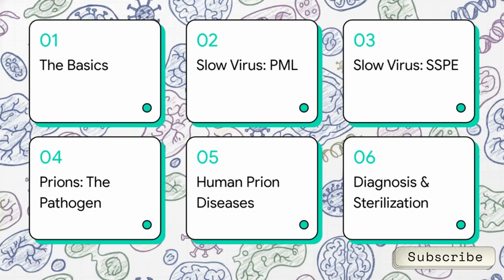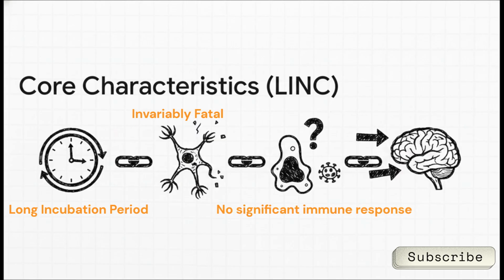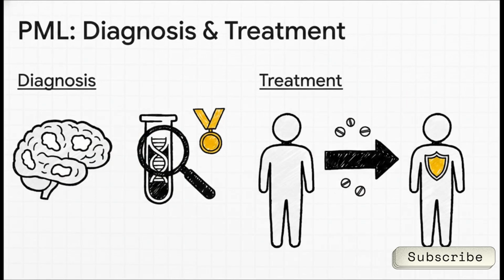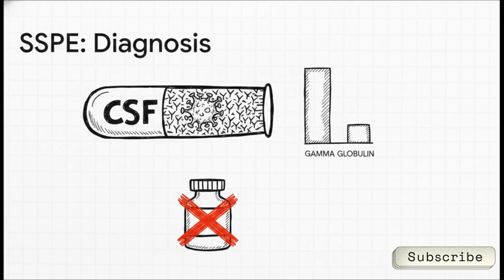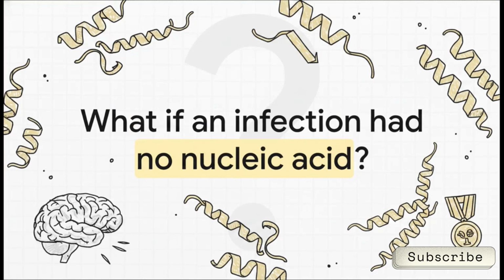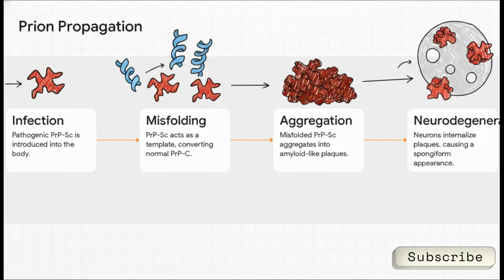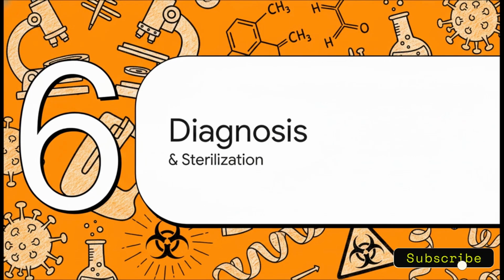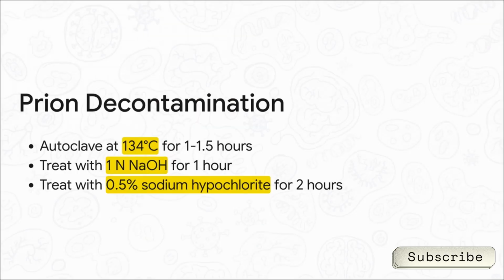Slow Virus & Prion Diseases Made Simple | Pathogenesis, Clinical Features & Diagnosis | MBBS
Slow Viruses & Prion Diseases | Pathogenesis, Clinical Features, Diagnosis & Important Examples | Microbiology Quick Revision

This lecture covers Slow Virus Infections and Prion Diseases, one of the most fascinating and high-yield topics in microbiology, explained in a clear, structured, and exam-oriented manner for medical students.

1️⃣ Introduction to Slow Viruses
Definition of slow viral infections
Long incubation period
Progressive CNS degeneration
Persistent infections with delayed manifestations

2️⃣ Important Slow Viral Diseases
📌 Examples:
Subacute sclerosing panencephalitis (SSPE)
Progressive multifocal leukoencephalopathy (PML)
Progressive rubella panencephalitis

3️⃣ Introduction to Prions
Proteinaceous infectious particles
No nucleic acid
Abnormal prion protein (PrPSc)
Conversion of normal PrPC into abnormal form

4️⃣ Prion Diseases (Transmissible Spongiform Encephalopathies)
📌 Human Prion Diseases:
Creutzfeldt–Jakob disease (CJD)
Variant CJD
Kuru
Gerstmann–Sträussler–Scheinker syndrome
Fatal familial insomnia
📌 Animal Prion Diseases:
Mad cow disease (BSE)
Scrapie

5️⃣ Clinical Features
Rapidly progressive dementia
Ataxia
Myoclonus
Behavioral changes
Fatal neurodegeneration

6️⃣ Laboratory Diagnosis
MRI findings
EEG changes
CSF markers (14-3-3 protein)
RT-QuIC assay
Brain biopsy (rarely done)

7️⃣ Key Features of Prions
Resistant to heat and disinfectants
No inflammatory response
Spongiform degeneration of brain

🎓 Ideal For:
✔️ MBBS students
✔️ NEET PG / NEXT / USMLE / FMGE
✔️ CNS infection revision
✔️ High-yield microbiology concepts

👉 Viral Encephalitis
👉 Rabies
👉 CNS Infections